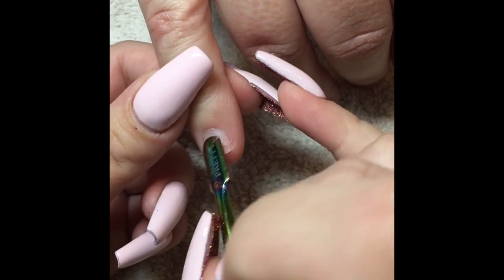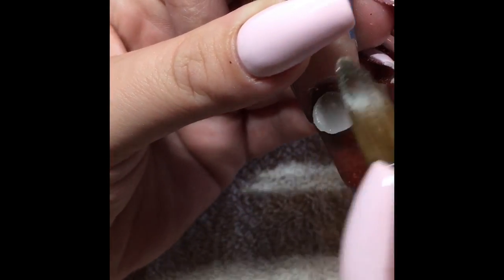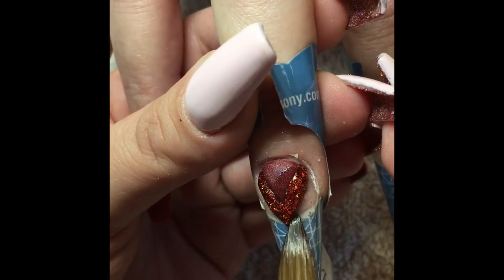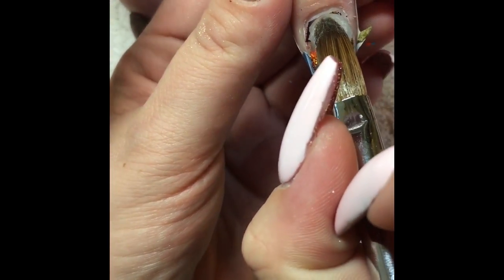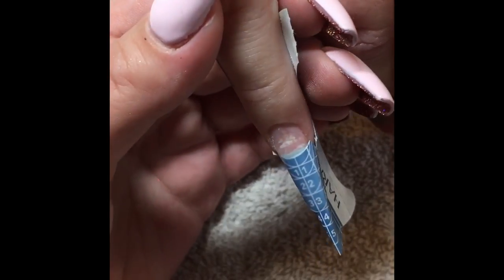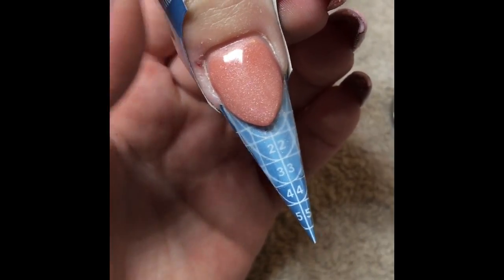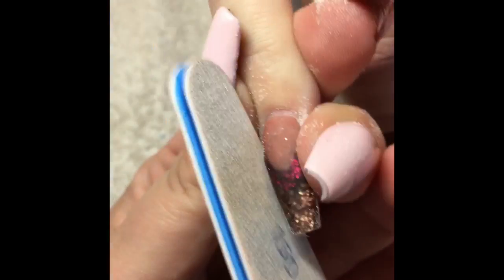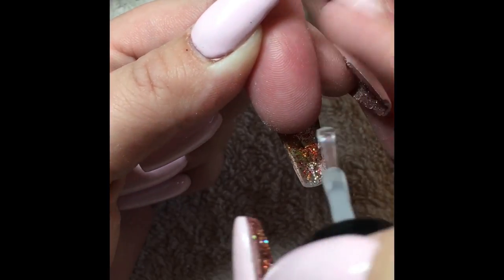Autumn Acrylic Design Nails 🍂 with CJP acrylic, Real Leaves and Femme Fatale Glitters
Sculpted autumn acrylic nails with CJP acrylics, real encapsulated leaves, and introducing Femme Fatale's brand new Autumn Glitter Collection